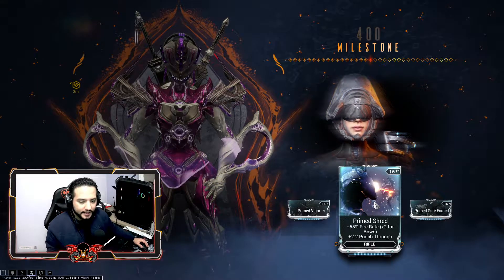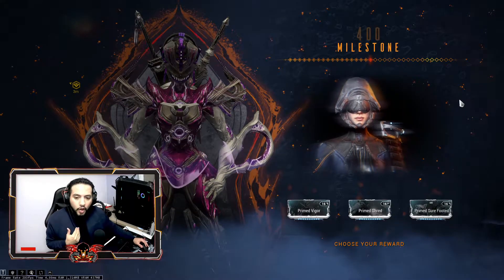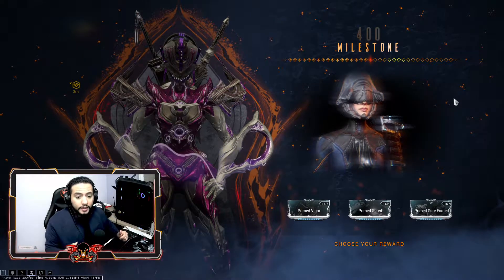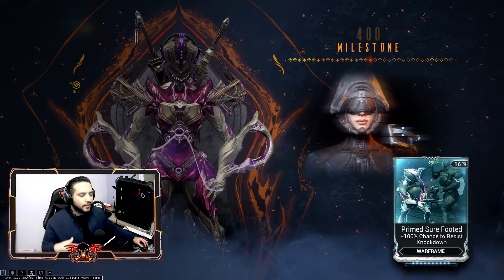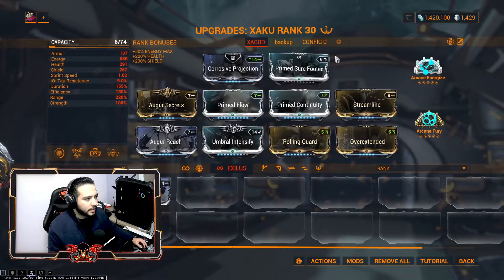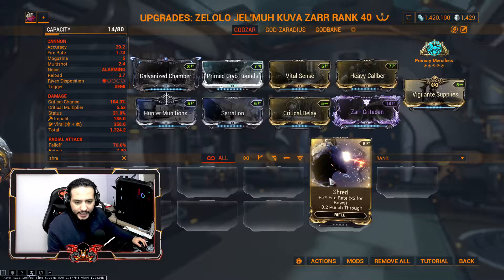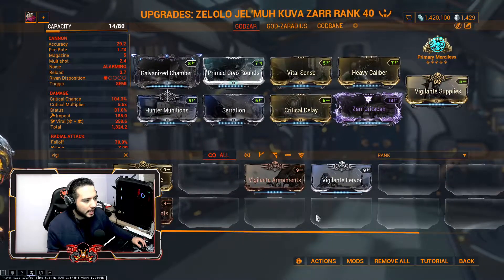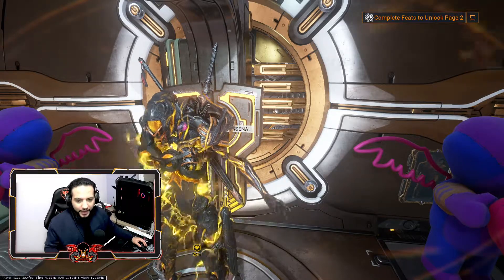[WARFRAME] 400 MILESTONE REWARD - WHAT TO PICK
400 login milestone reward is very important choice as the zenith ! so  this video to help you what to pick!
Would Appreciate a Like 👍 thank you in advance Twitch